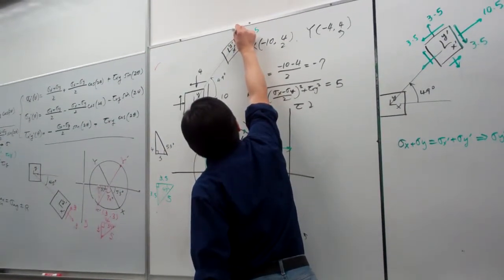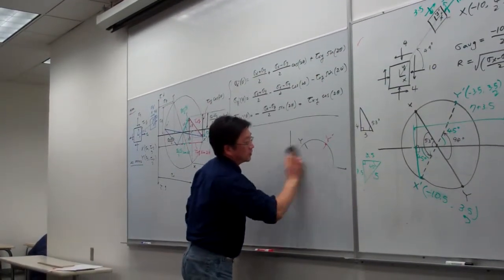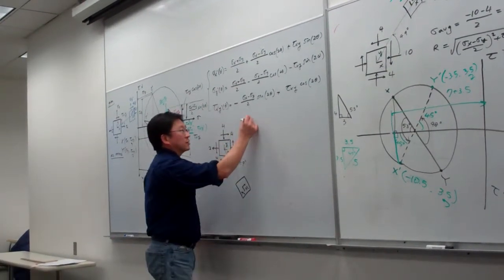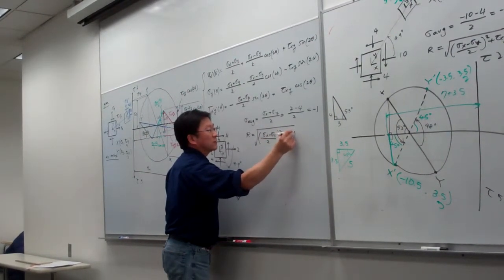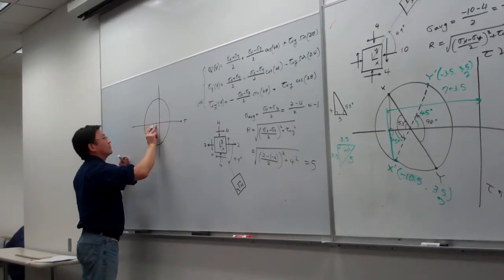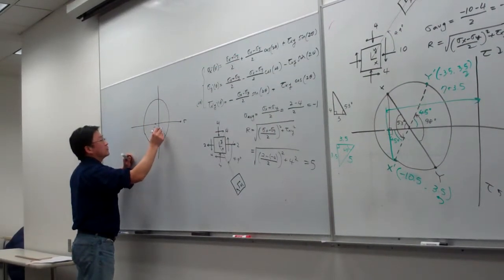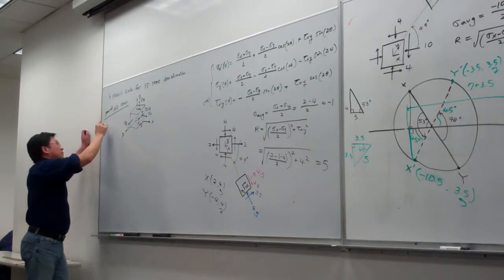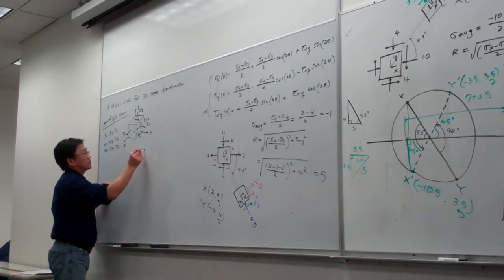Ch7 43 Mohr circle examples